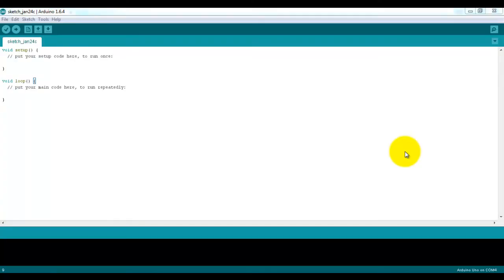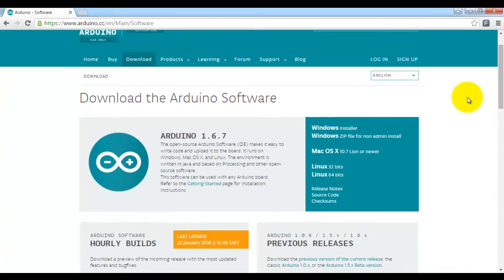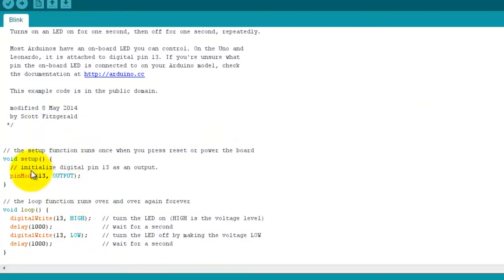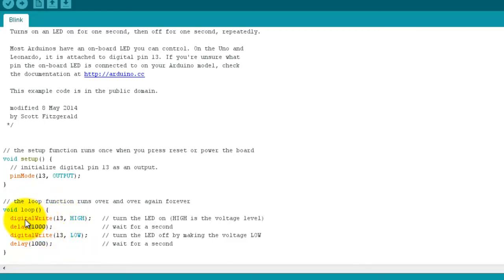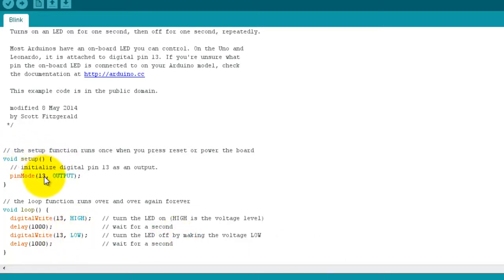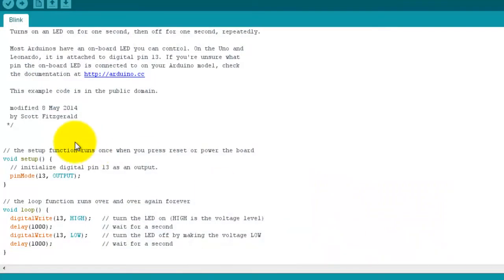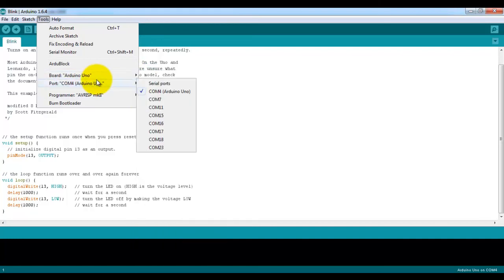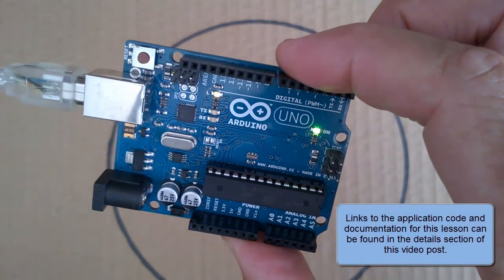Lesson 1 - 'Blink' - Arduino guide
This is the very first lesson that every Arduino programmer learns.
This sketch is used to test the board to see if the system is working.
The main aims of this Arduino Quick Guide lesson are:
Install the Arduino integrated development environment (IDE)
Learn about the features of the code - 'Setup' and 'Loop'
Learn how to compile and upload sketches to the Arduino board

The application code for this lesson is in the Arduino IDE 'Examples' library, but can also be found here:

If you don't have an Arduino or similar device, you can use the simulator on the link here: